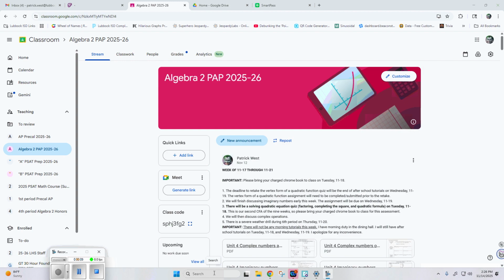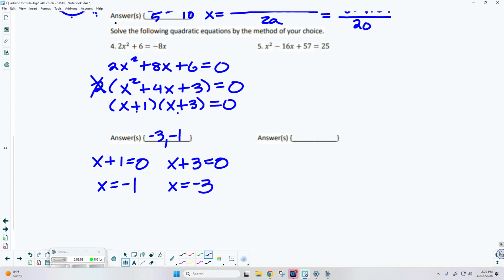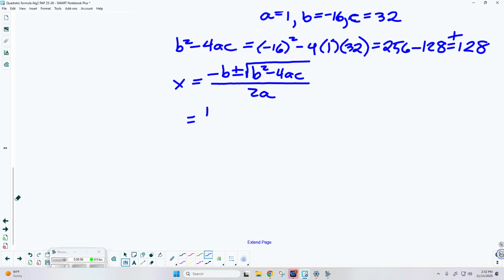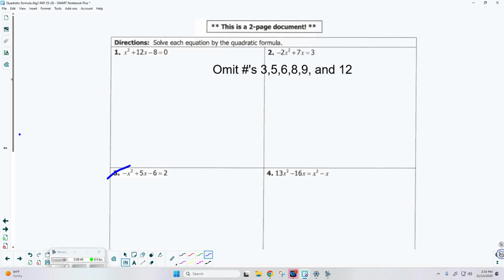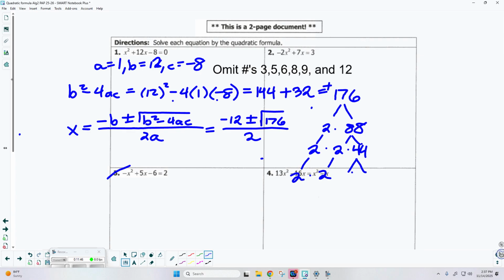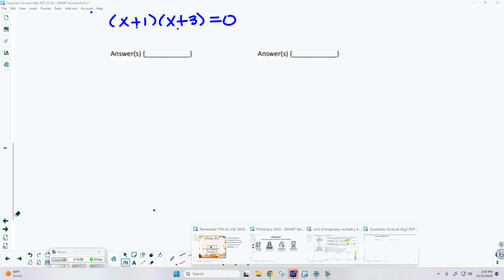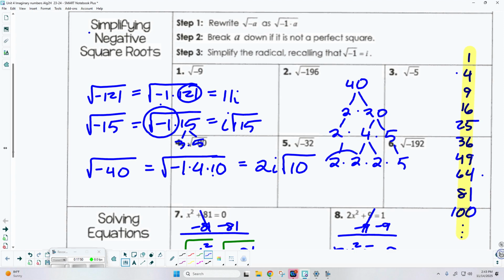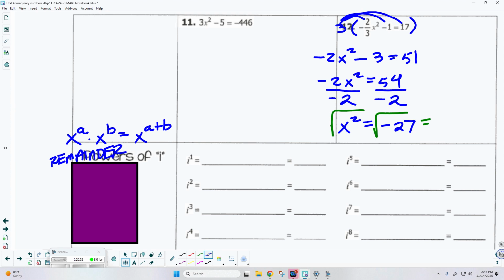Imaginary numbers lesson part 2 11 14 25